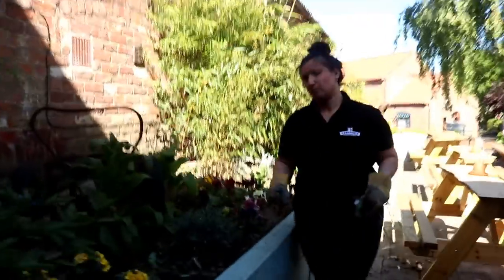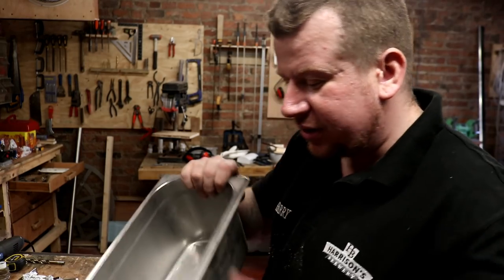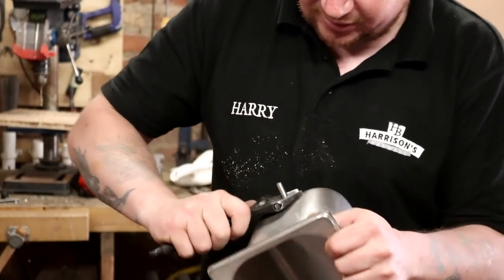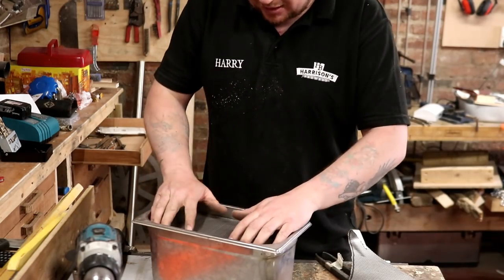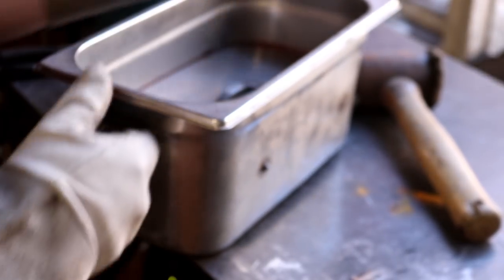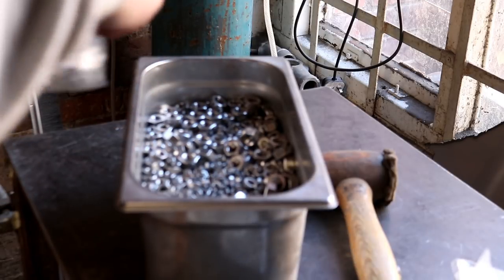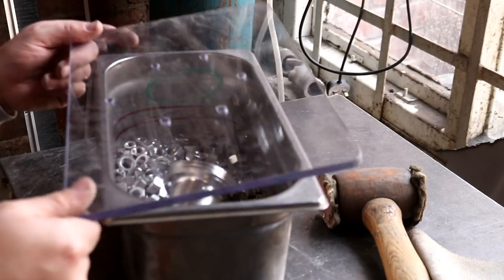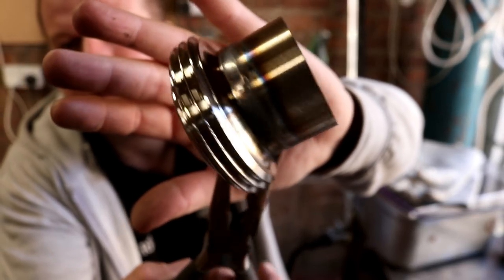BACK PURGE BOX FOR STAINLESS